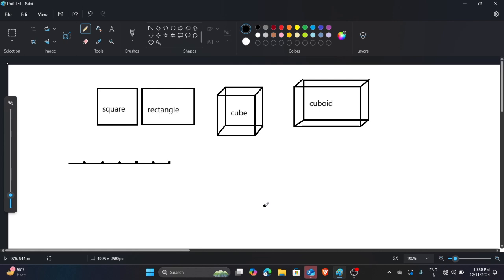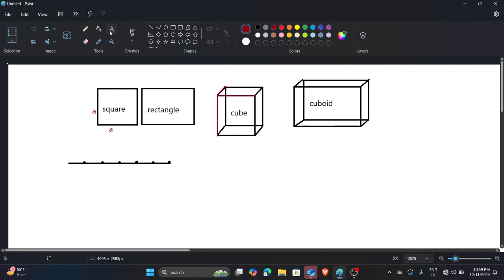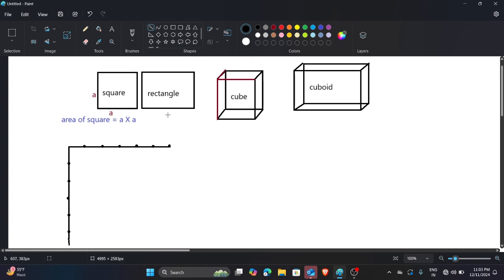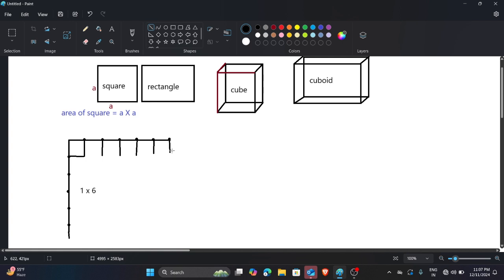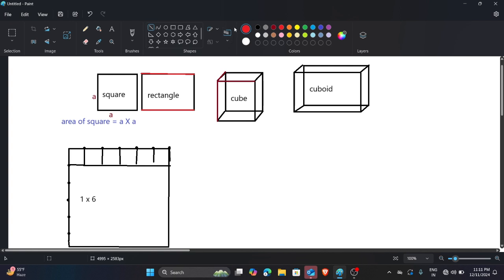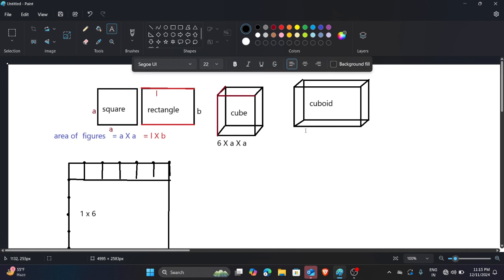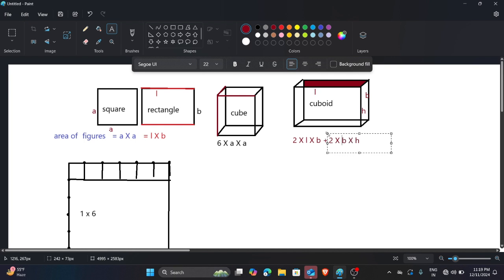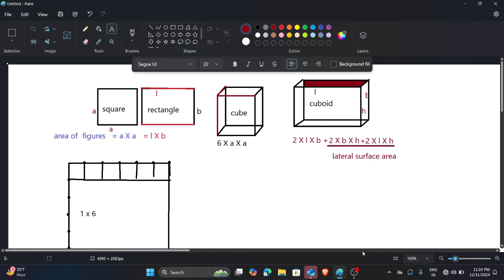Area of cube, cuboid, basics of mathematics